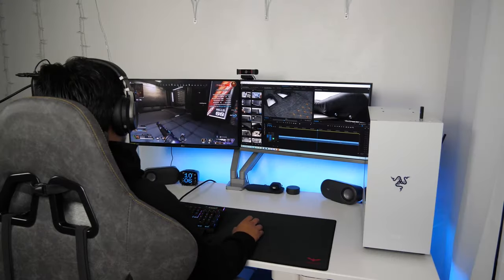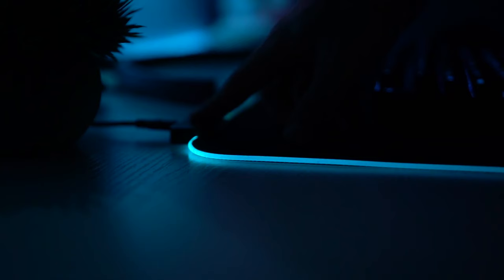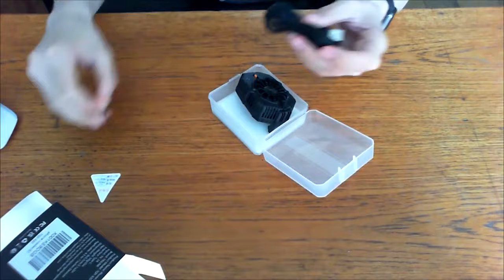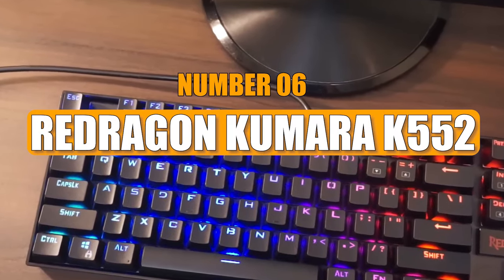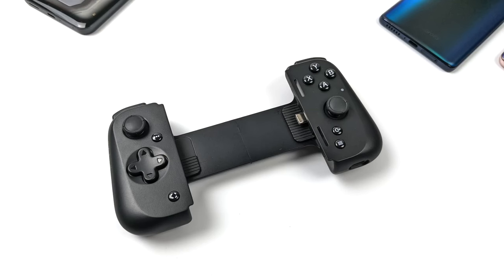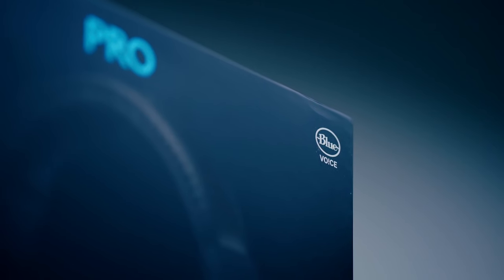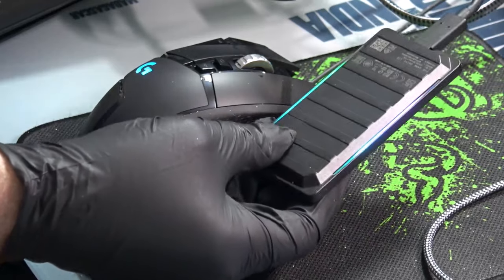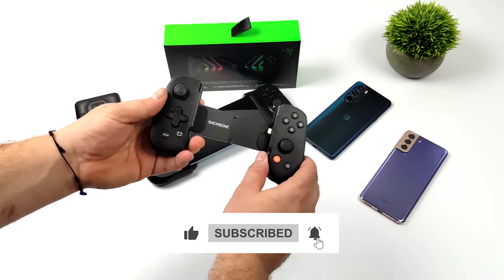Geeky Gadgets for Gamers | Must-Have Tech for Gaming Enthusiasts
Welcome players! Dive into the world of cool gadgets that will make your game better. We've put together a list of the coolest tech that every gamer needs, from futuristic controls to mind-bending add-ons. These gadgets are made to make your gaming, comfort, and style better, no matter if you're a console, PC, or mobile user. Come with us as we talk about the pros and cons of each tool.